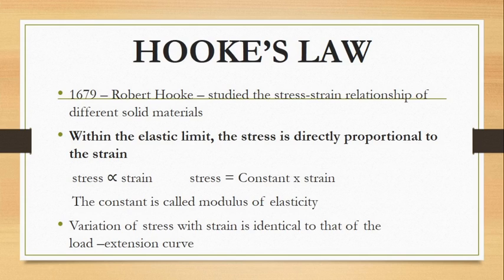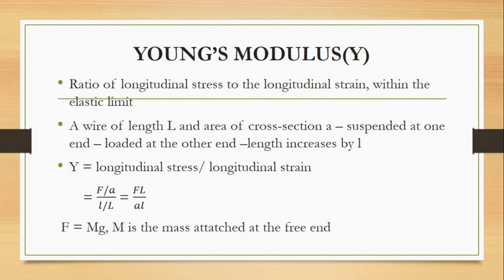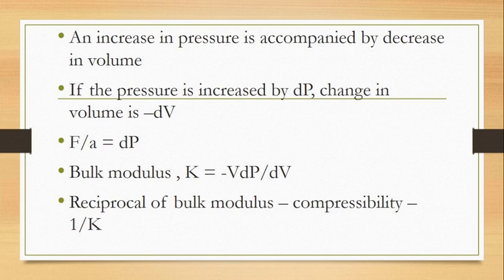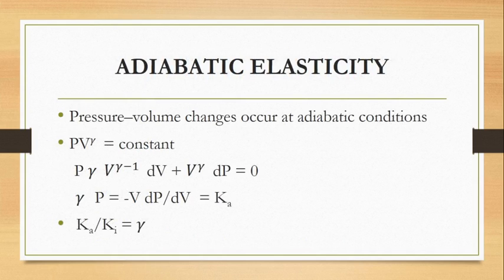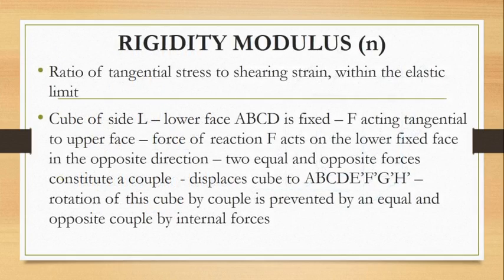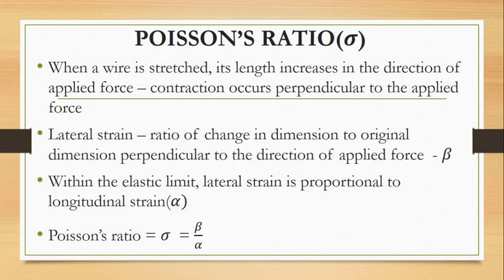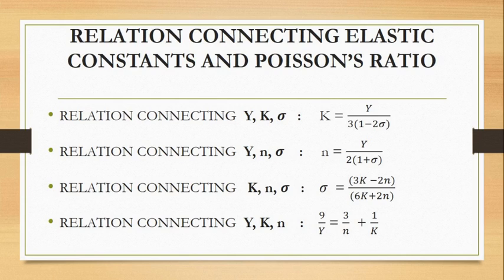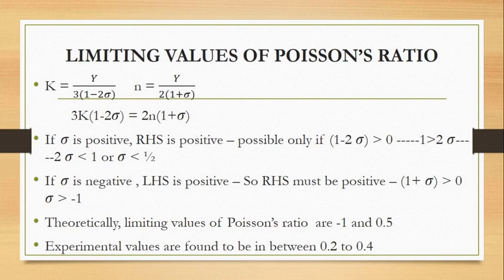Modulus of elasticity and Poisson's ratio